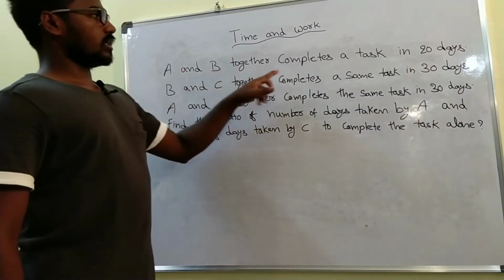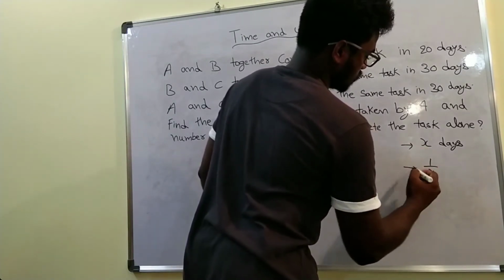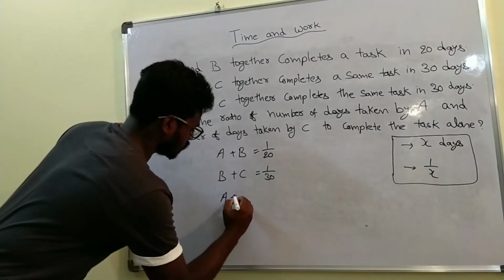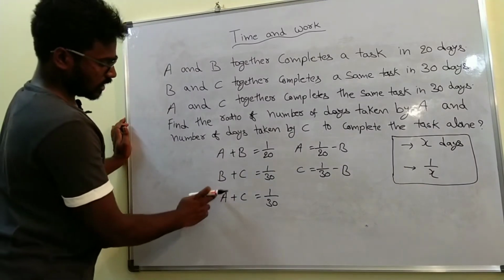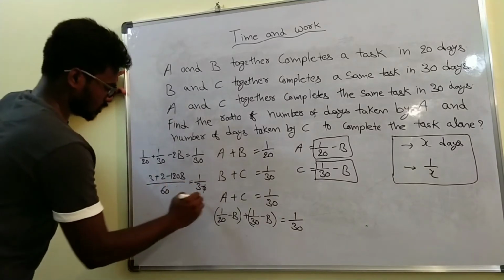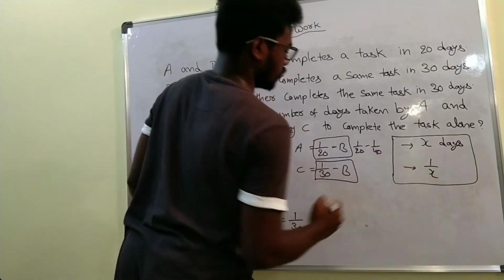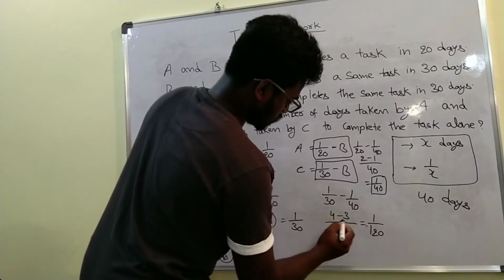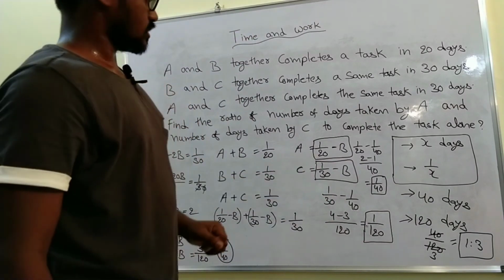Time and work 🤔aptitude question explained | Question type 6.